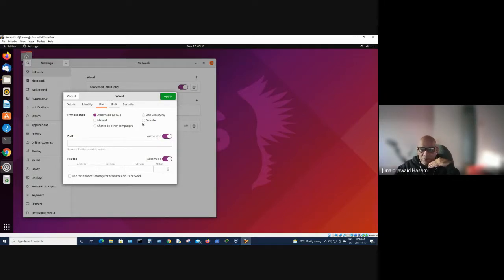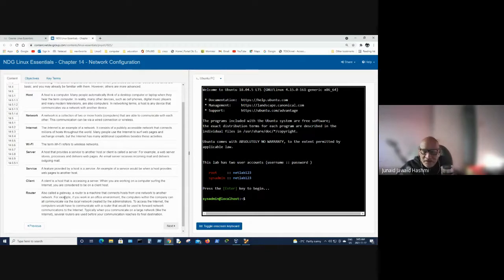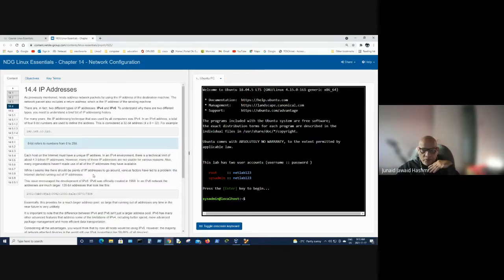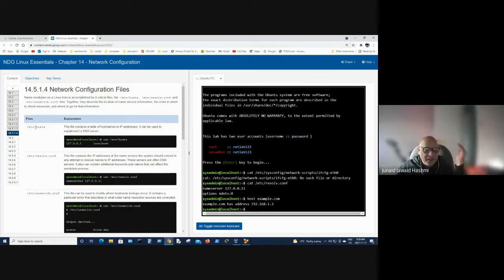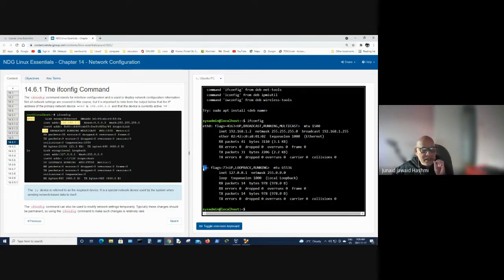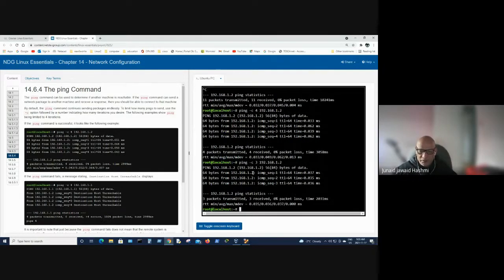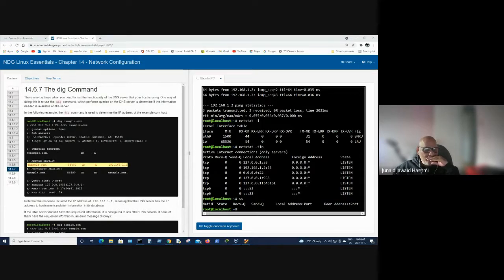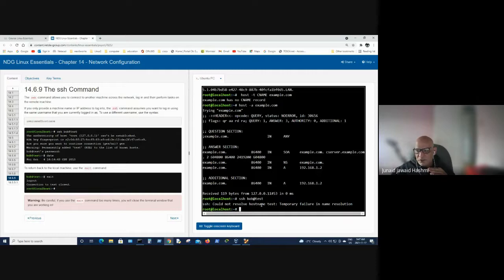Linux Network Configuration: chapter 14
Querying vital networking configuration and determining the basic requirements for a computer on a Local Area Network (LAN